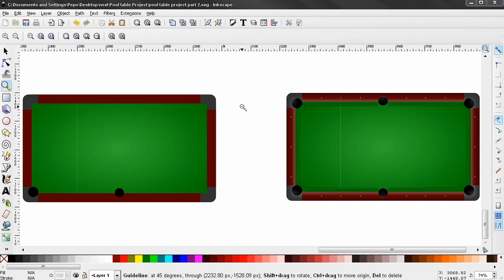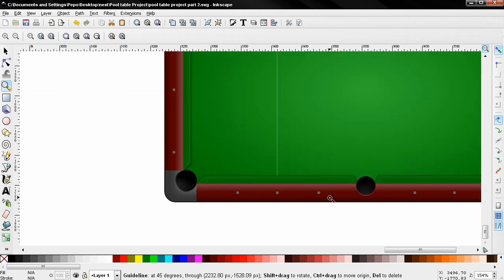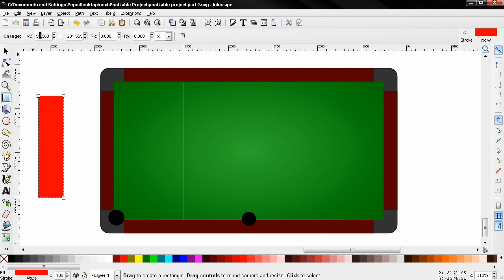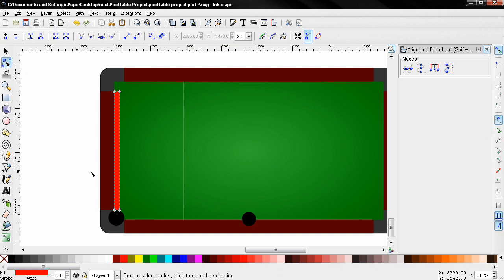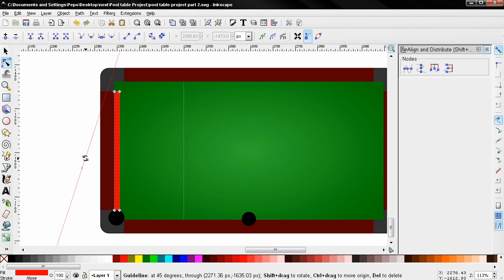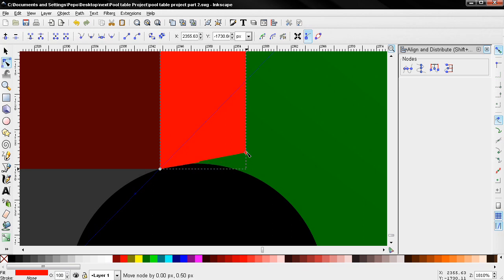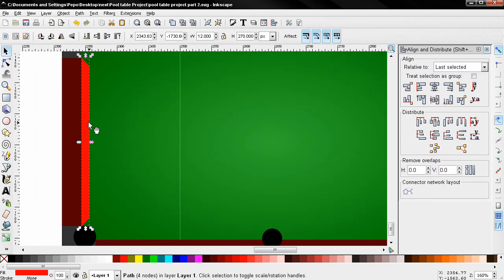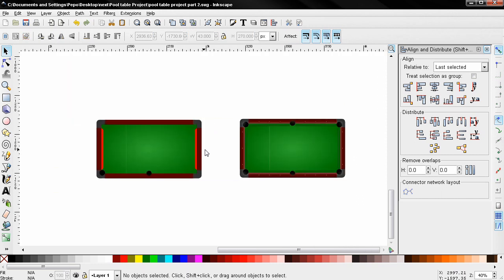Pool Table Vector Graphic PART 3 - Inkscape Tutorial